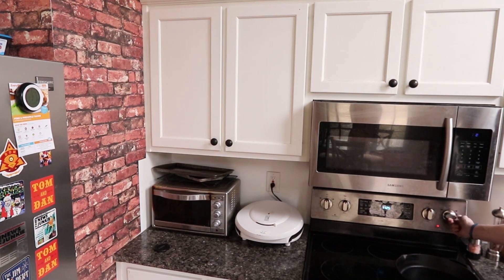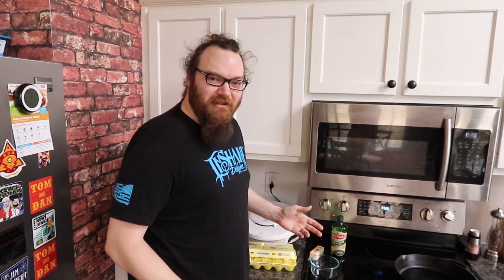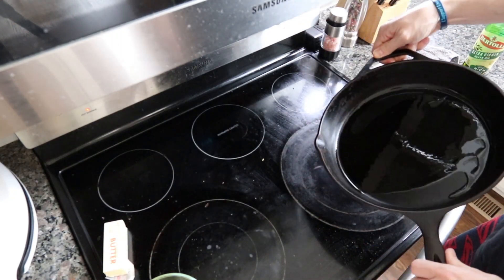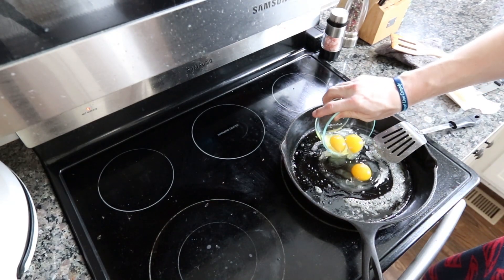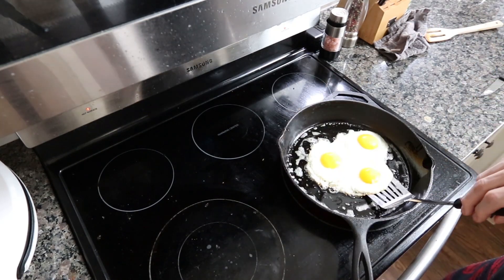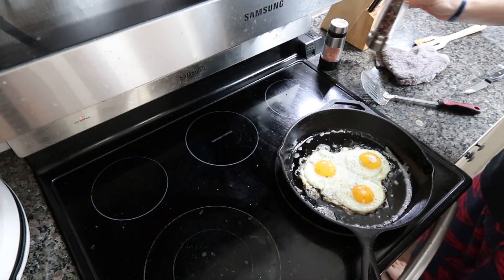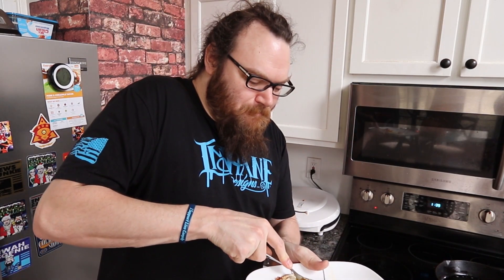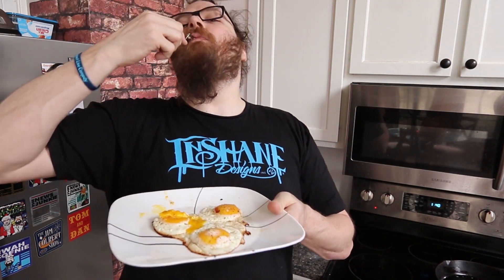How to Cook the Perfect Egg in a Cast Iron Skillet!!!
Here is a video I have been wanting to make for some time.  It is how to make the perfect egg in a cast iron skillet.  And OF COURSE I screw it up slightly when I am trying to show you how to do it.  Shout out to Laurel for challenging me to crack an egg on a flat surface.

Like the video! It's free!